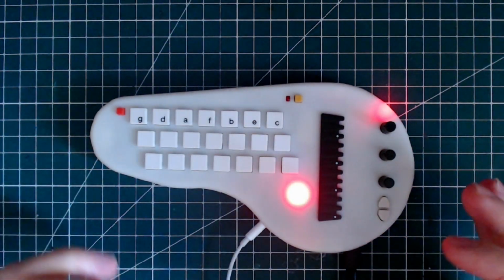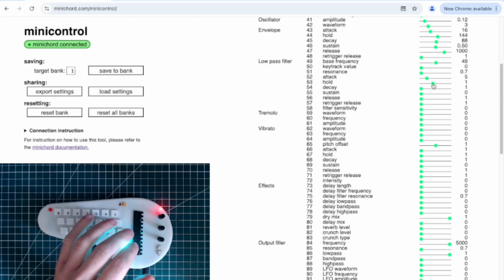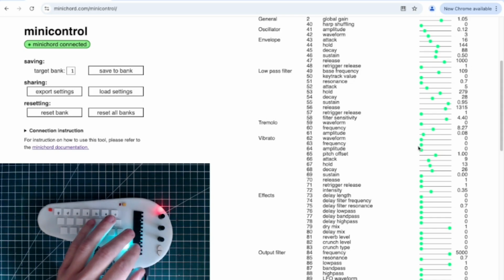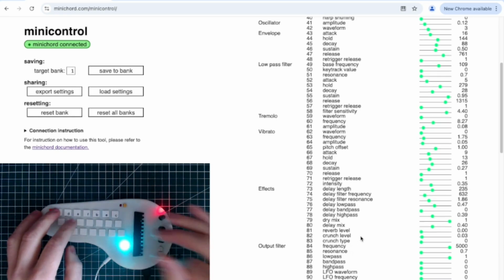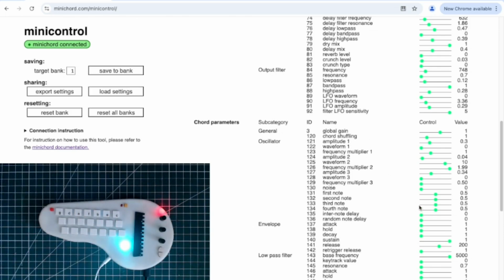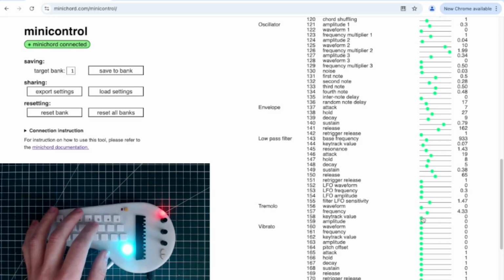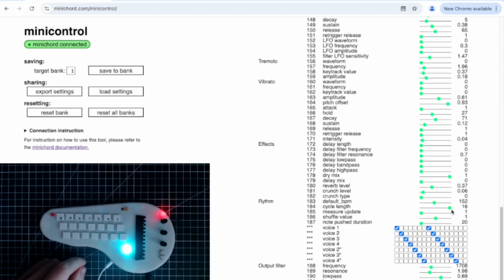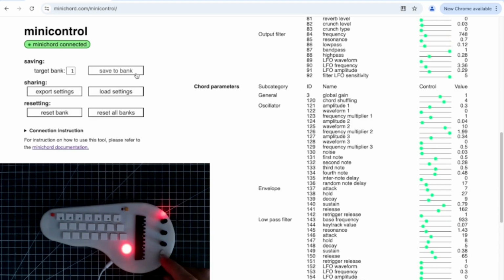minichord - technical demonstration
A long and unstructured demo of the minichord, and the associated control software, minicontrol.
Minicontrol allows to design and save the internal presets within the minichord.

I'm currently making a first batch and if you are experimented in subtractive synthesis I'll be interested to get some feedback or help to make some cool presets.